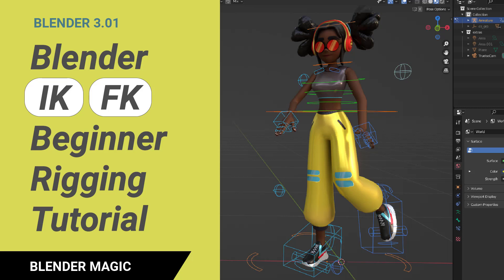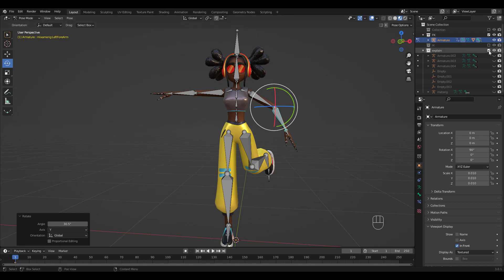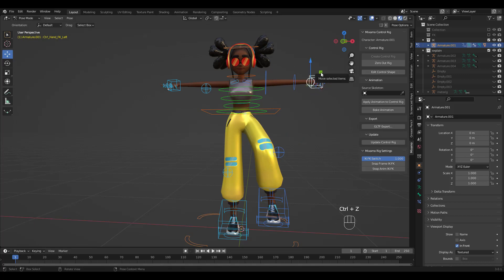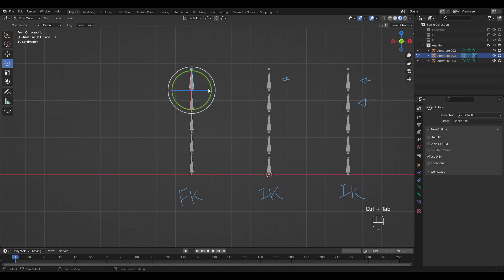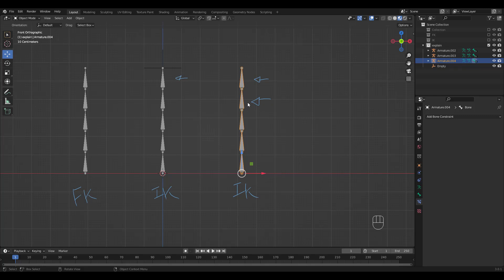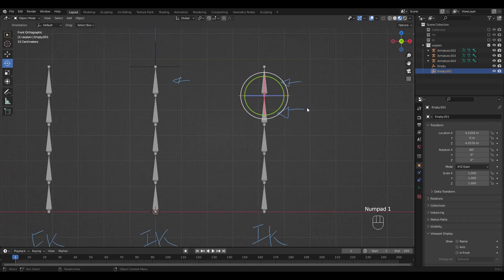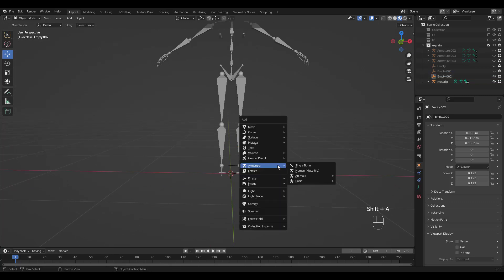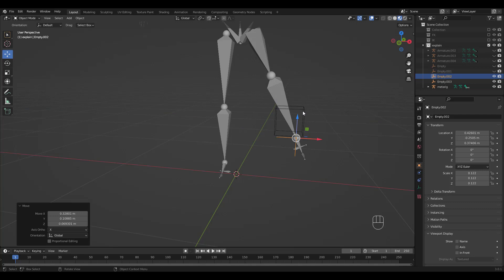Blender IK FK Beginner Rigging Tutorial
I hope this tutorial can help you understand and use IK and FK rigging better.